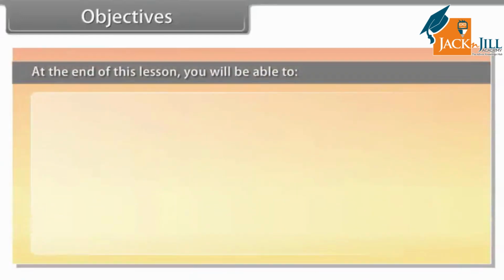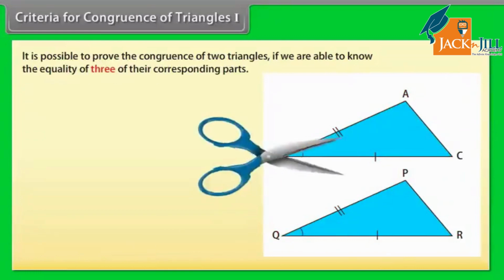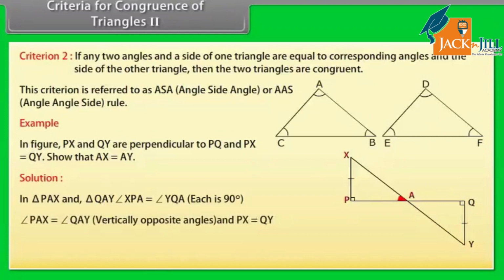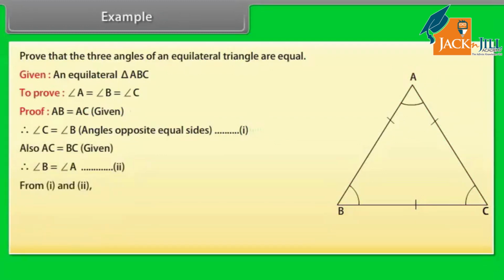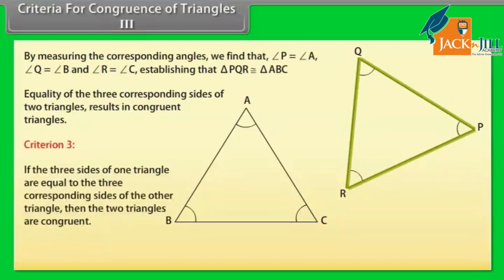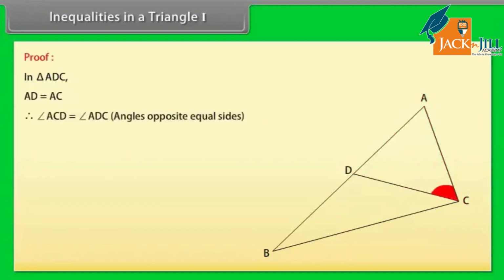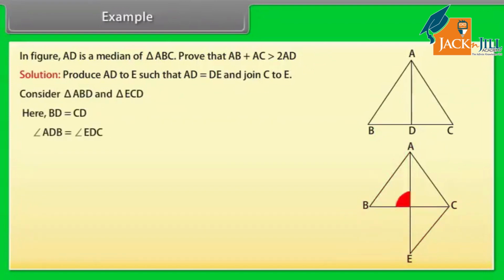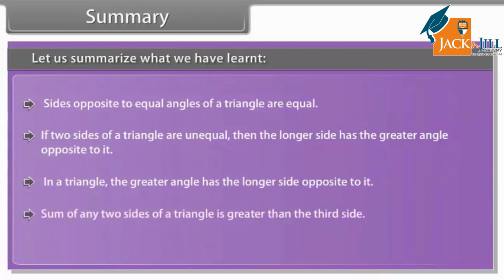TRIANGLES || MATHEMETICS || CLASS 9 || ANIMATED VIDEO